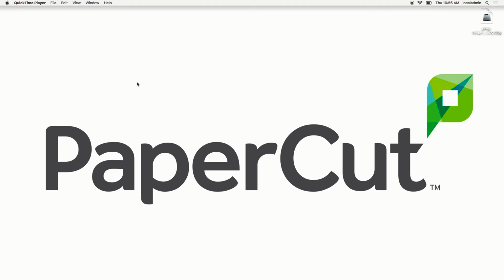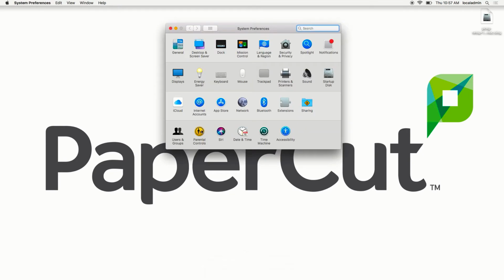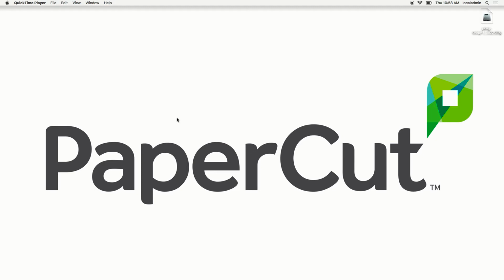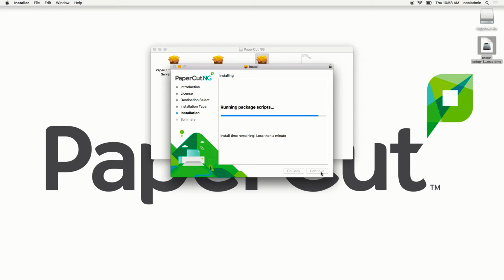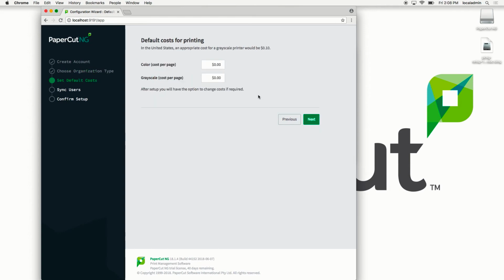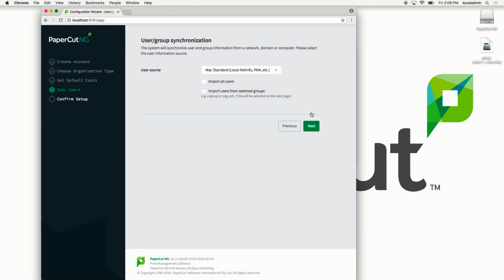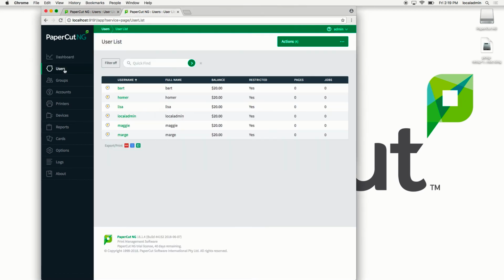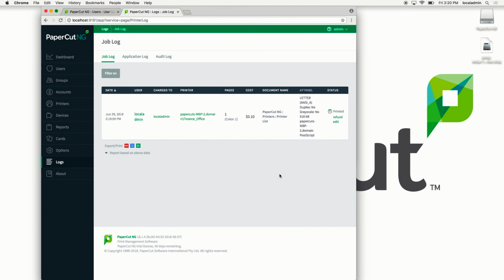How to Install PaperCut NG for MacOS